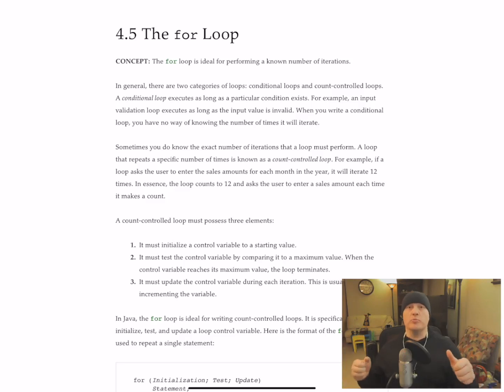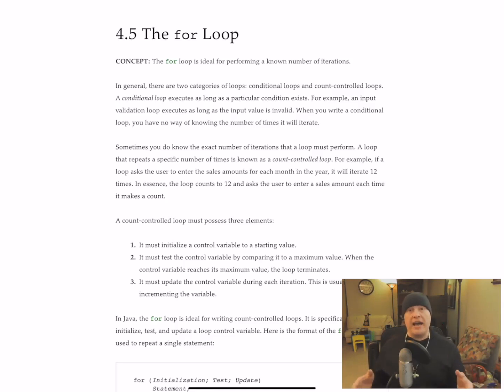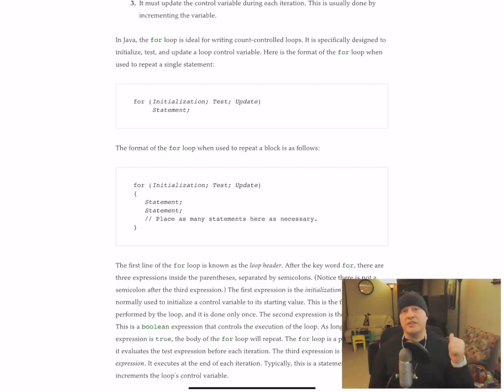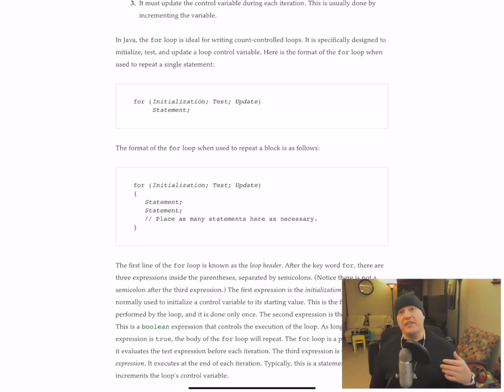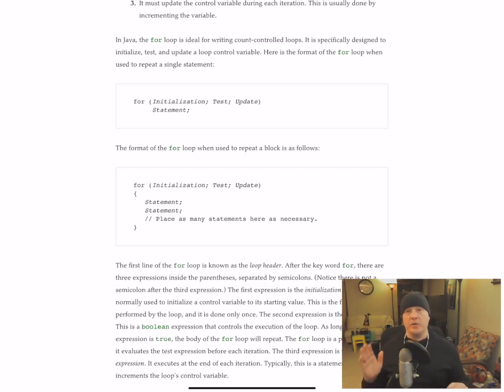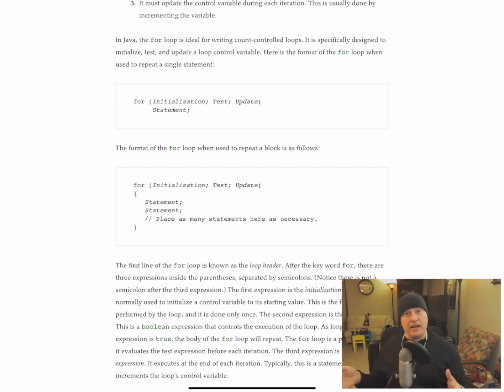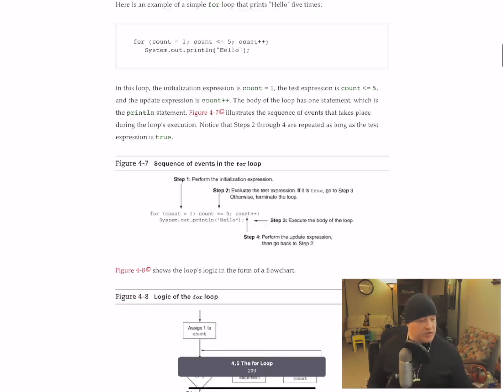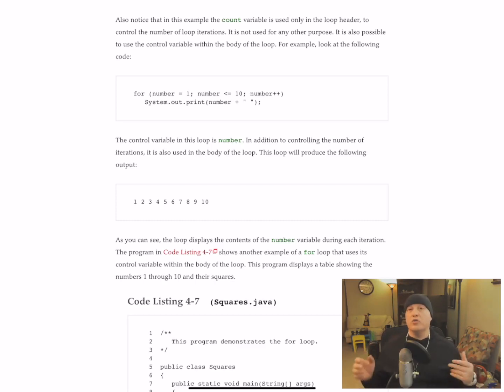CIS240 Ch4 5 For Loops